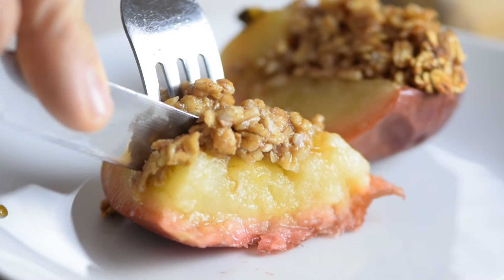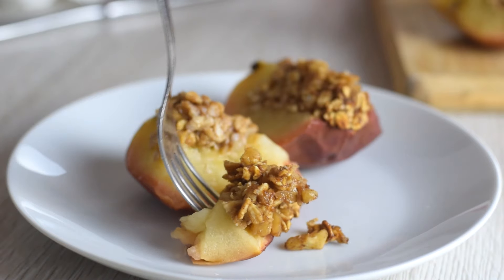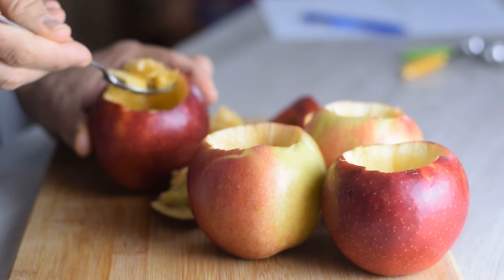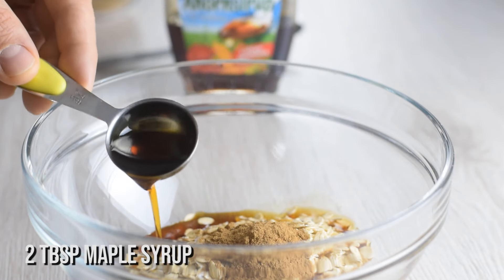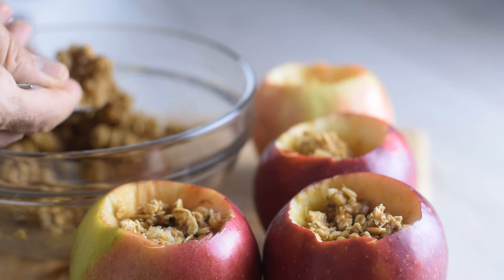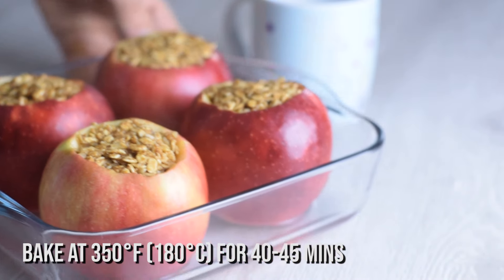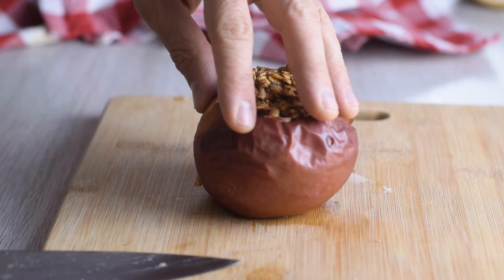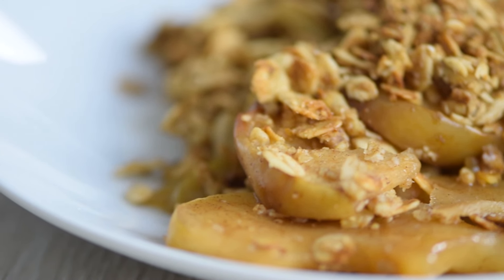This is why BAKED APPLES are my favorite fall dessert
Baked Apples

Today I'm going to show you how to make baked apples.

These baked apples are super easy to make and can be served as dessert or breakfast.

It is a healthier version made with oats, maple syrup and applesauce.

This is why you'll love these easy baked apples:

Anyone can make these baked apples.
They're made without any fat or refined sugar.
They're full of delicious apple flavor.
These can be made with many different type of fillings.

BAKED APPLES RECIPE
(makes 4 servings)
Ingredients:
4 large apples
1/2 cup rolled oats (50g)
1 tsp cinnamon powder
2 tbsp maple syrup
1/4 cup unsweetened applesauce (65g)
1/4 cup chopped walnuts (30g)

NUTRITIONAL INFO (per apple):
237 calories, fat 5.7g, carb 47.4g, protein 3.9g

Preparation:
Core the apples using a knife and scoop out the seeds making enough room for the filling.

In a bowl combine rolled oats, cinnamon, maple syrup, applesauce and walnuts, and let it sit for 5 minutes for oats to soak up the liquid.

Stuff the apples with the filling, and place the apples into a baking pan.

Pour the hot water at the bottom of the pan and place in the oven at 350F (180C) for 40-45 minutes, or even more if you prefer really soft apples.

Let it cool a bit and serve with some Greek yogurt or whipped cream on top.